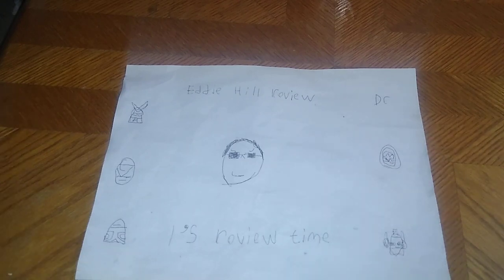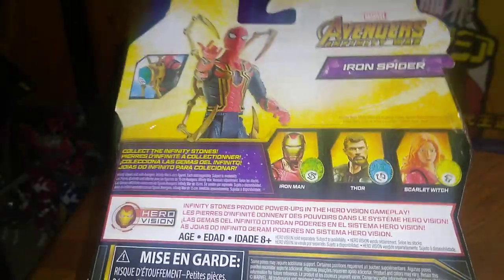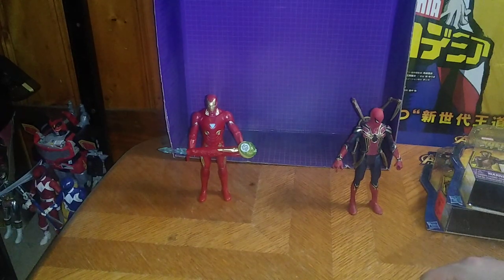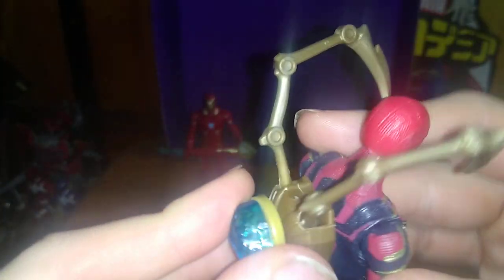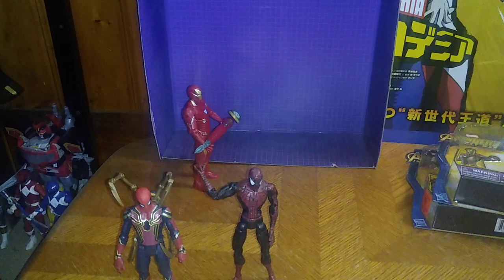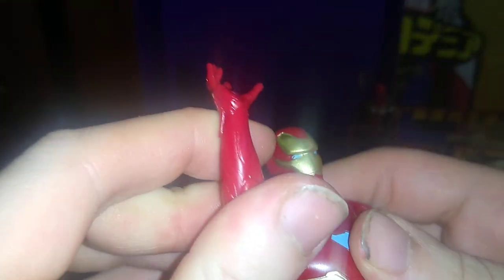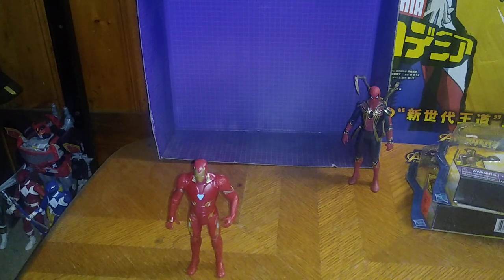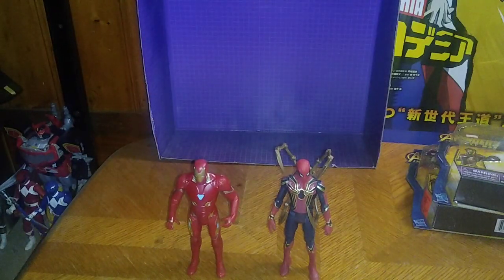MARVELS INFINITY WARS IRONMAN & IRON SPIDER 1/3/23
EDDIE HILL REVIEWS:  MARVELS INFINITY WARS IRONMAN & IRON SPIDER   1/3/23